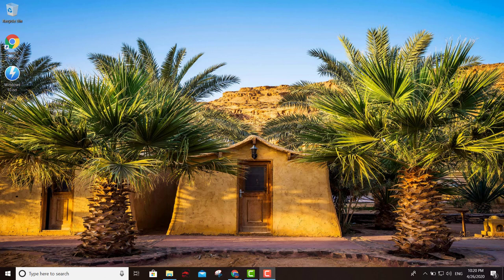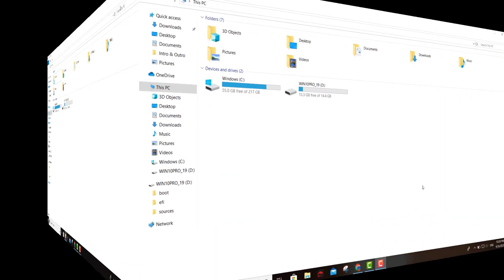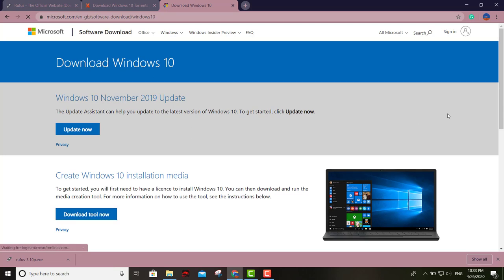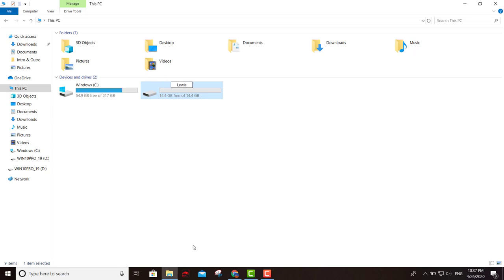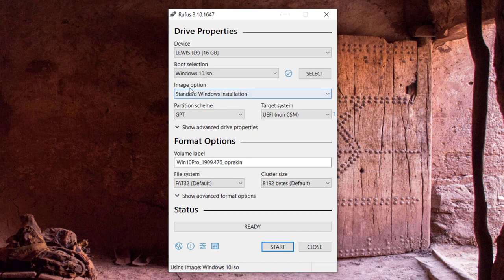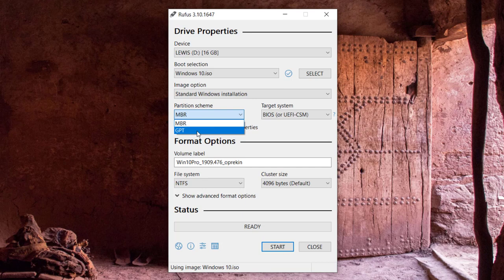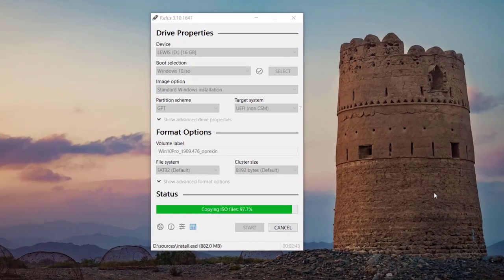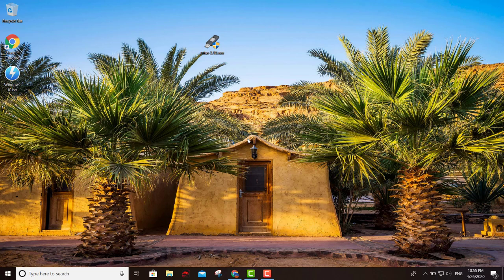How to use Rufus to load ISO images!!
I will guide you very detailed, on how to use RUFUS, Rufus is a utility that helps format and create bootable USB flash drives, such as USB keys/pendrives, memory sticks, etc. It can be especially useful for cases where: you need to create USB installation media from bootable ISOs (Windows, Linux, UEFI, etc.) you need to work on a system that doesn't have an OS installed. This is a great tool to re-image machines.

Master Boot Record (MBR) disks use the standard BIOS partition table. GUID Partition Table (GPT) disks use Unified Extensible Firmware Interface (UEFI). One advantage of GPT disks is that you can have more than four partitions on each disk. GPT is also required for disks larger than two terabytes (TB) so pretty much if your machine is like 7 years or older use MBR, if you have a new system use GPT.

***At The Game, Max McFerren    Dance & Electronic | Happy

I do not condone piracy of any nature. I do not host or upload any video, media files, servers, ect... We are not responsible for the copyright, compliance, decency or legality or anything else streamed from your device. If you have any legal questions please contact the media file holder or host site. I'm not responsible for the content streamed to your device.